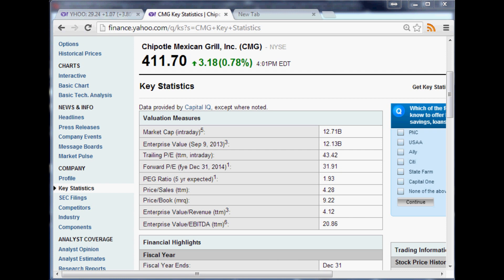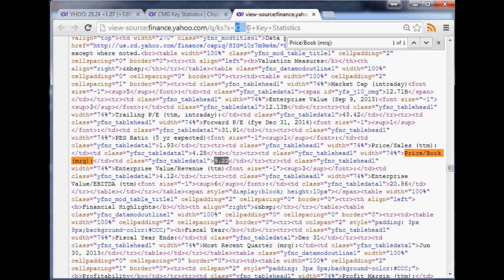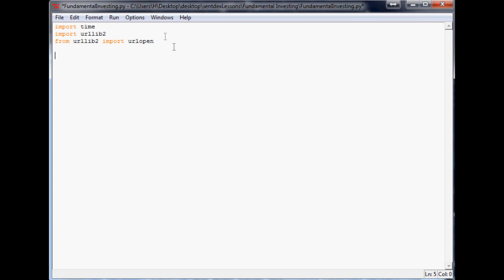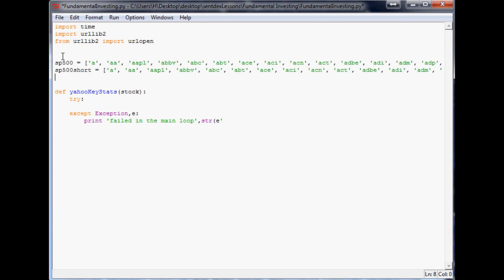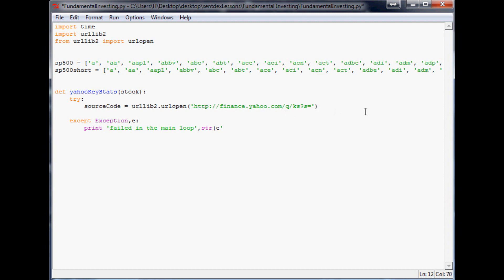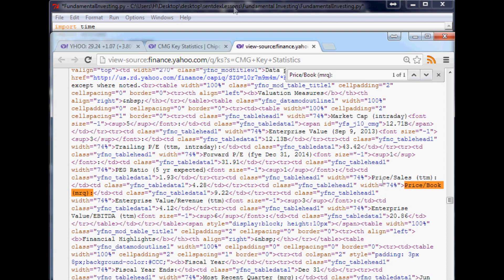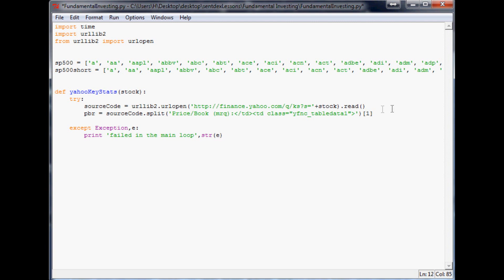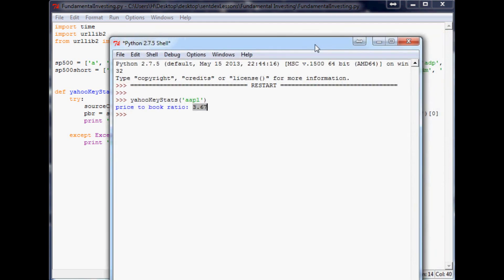Price to Book Ratio Example - Using Programming for Fundamental Investing Part 3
This is the third video in the series for using programming to aid fundamental investing analysis, showing you how to use programming to begin pulling price to book information on a list of companies. The idea is to use programming to help you find possible and eligible companies for further consideration.

Sentdex.com
Facebook.com/sentdex
Twitter.com/sentdex

sp500short = ['a', 'aa', 'aapl', 'abbv', 'abc', 'abt', 'ace', 'aci', 'acn', 'act', 'adbe', 'adi', 'adm', 'adp']